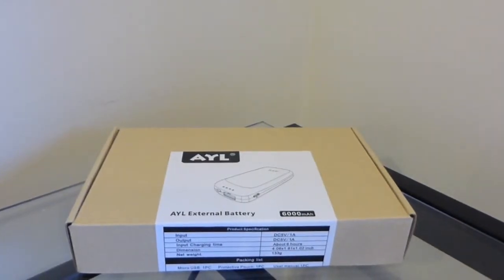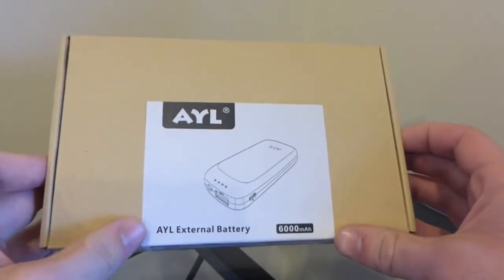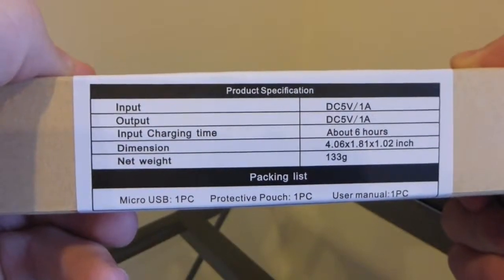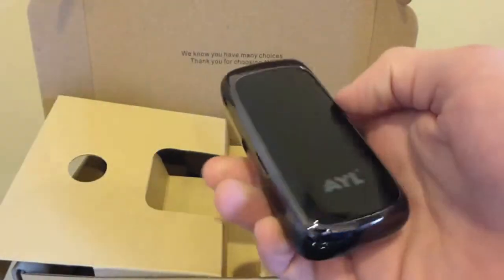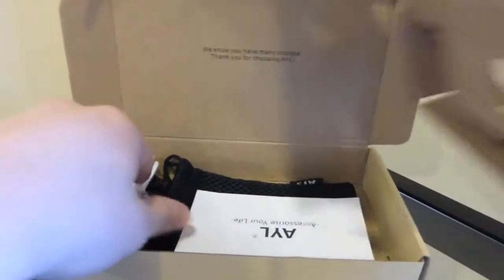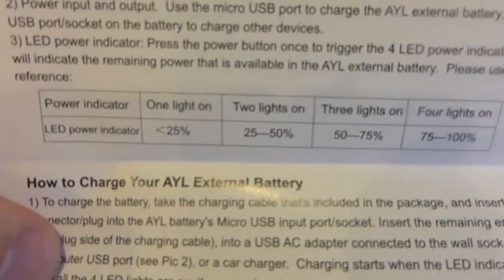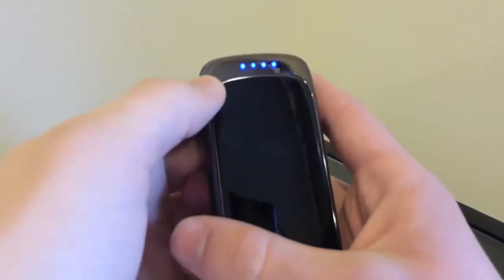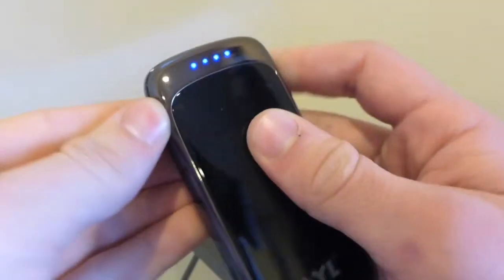Unboxing: AYL 6000mAh External Battery